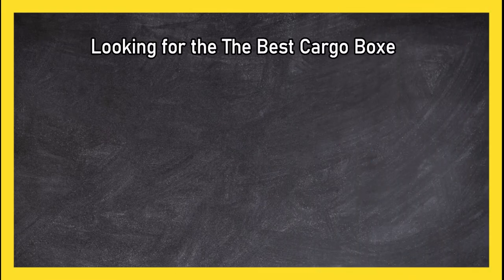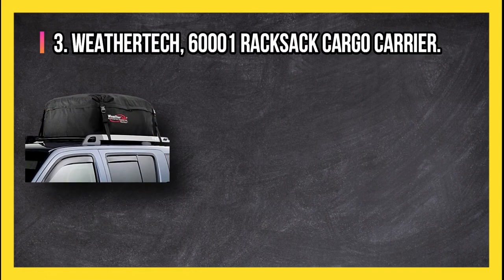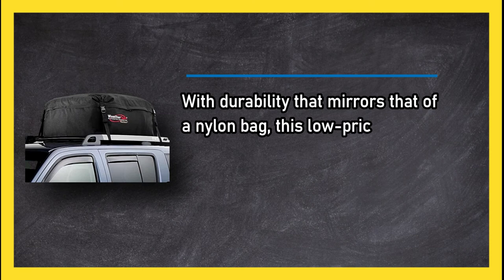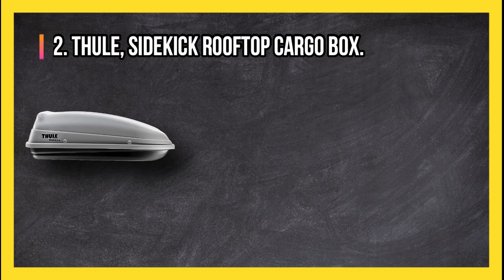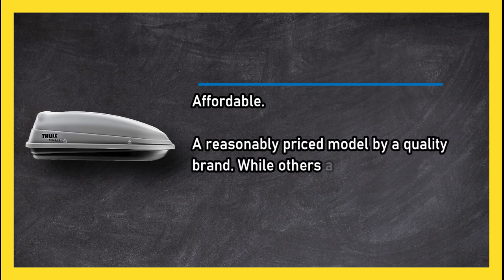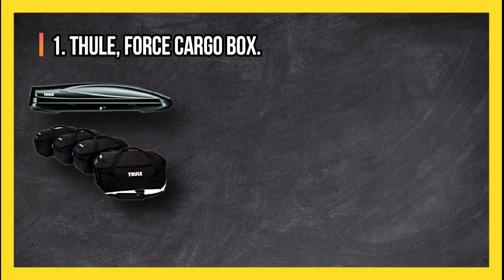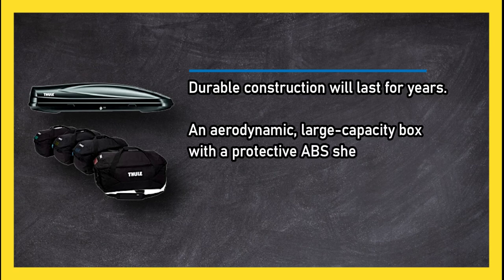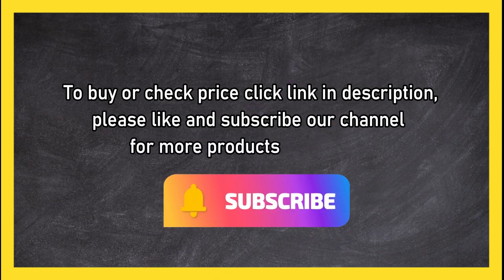The 3 Best Cargo Boxes On The Market in 2023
🌐 ➡️ Links to the Top 3 Best Cargo Boxes:

1. Thule Force Cargo Box: The Ultimate Solution for Your Travel Needs

2. Thule Sidekick Rooftop Cargo Box: Versatility and Quality Combined

3. WeatherTech 60001 RackSack Cargo Carrier: Unleash Your Travel Potential
When it comes to traveling, whether it's a road trip, camping adventure, or simply hauling gear for outdoor activities, having sufficient storage space is essential. That's where cargo boxes come to the rescue, providing a practical and secure solution to transport your belongings. With a wide range of options available on the market, it can be overwhelming to choose the best cargo box for your needs. That's why we have compiled a list of the top 3 cargo boxes that offer exceptional storage capacity, durability, and ease of use. Whether you're a frequent traveler or just need some extra space for your next journey, these cargo boxes are sure to enhance your travel experience.

0:00 Top 3 Best Cargo Boxes
0:26 WeatherTech 60001 RackSack Cargo Carrier.
0:56 Thule Sidekick Rooftop Cargo Box.
1:31 Thule Force Cargo Box.